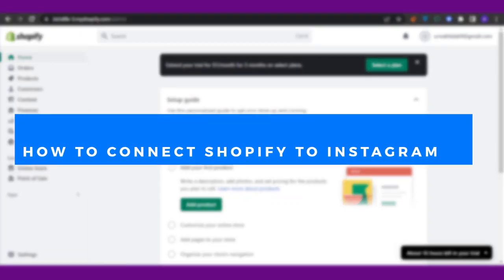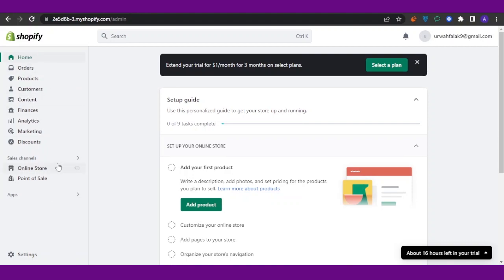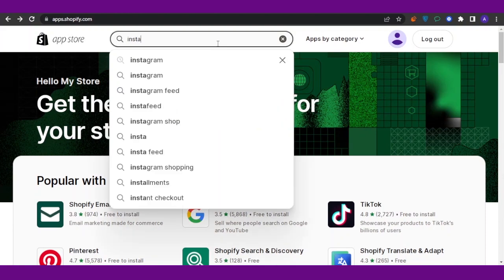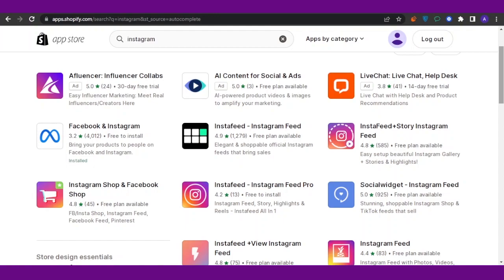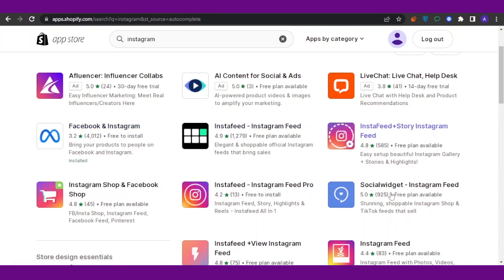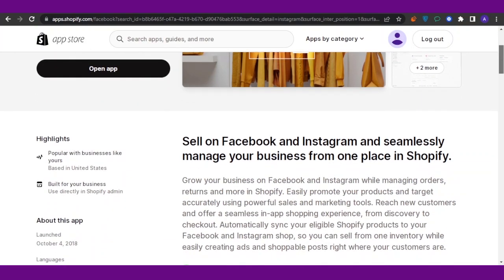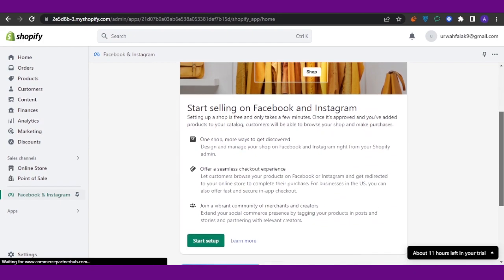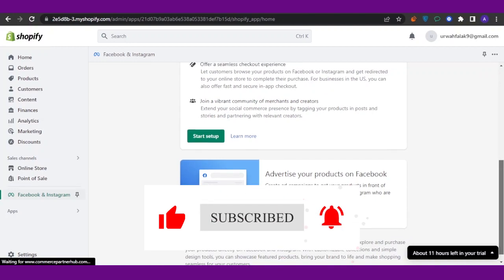How To Connect Shopify To Instagram In 2023 | Quick And Easy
In this video I will show You How To Connect Shopify To Instagram. If you do shopify dropshipping and want to connect and sell on instagram shop then watch this quick, easy to follow tutorial. Expand your business and reach customers on instagram through shopify. Happy dropshipping!